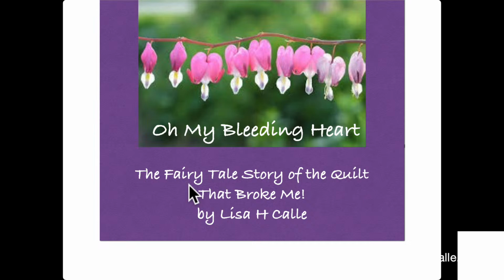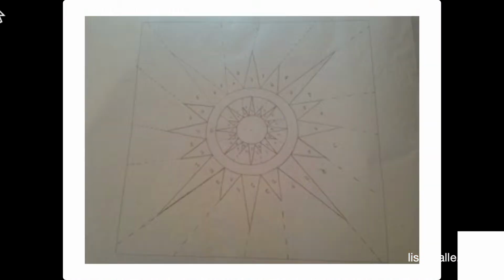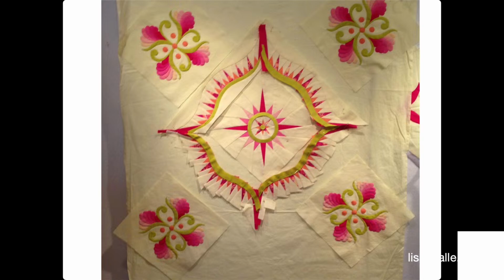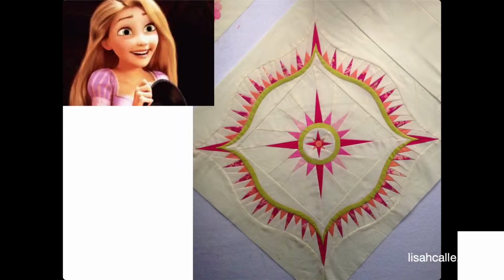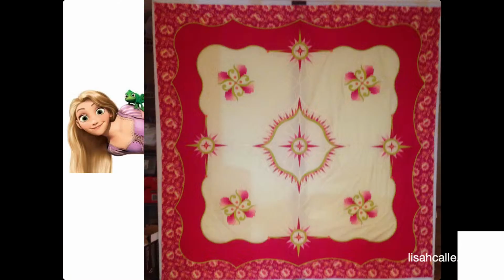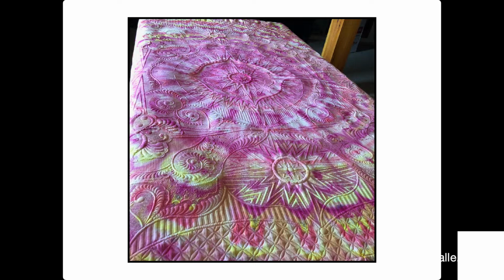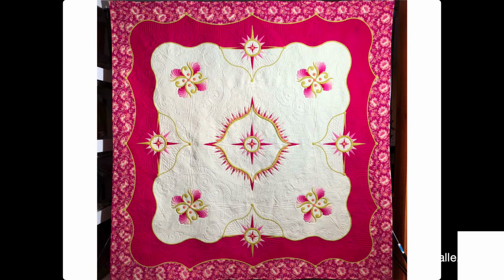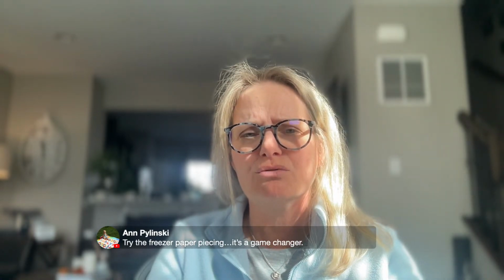The Quilt that Broke Me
Oh my Bleeding Heart….. come hear the story of my most challenging quilt.
Will miss 2/17 due to a funeral.

If you like this style of quilting… make sure to check out the free webinar… UFO to OMGorgeous… the 3 steps you need!